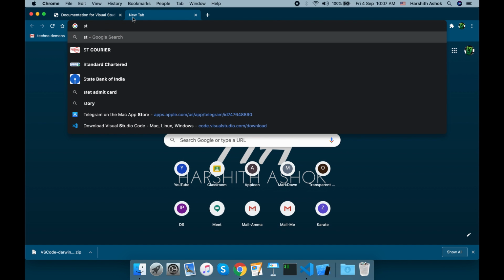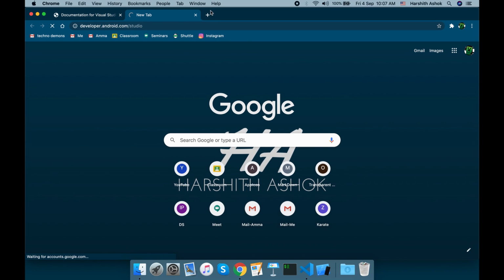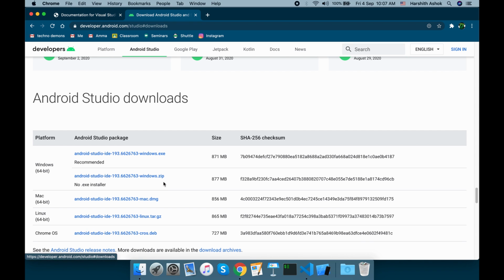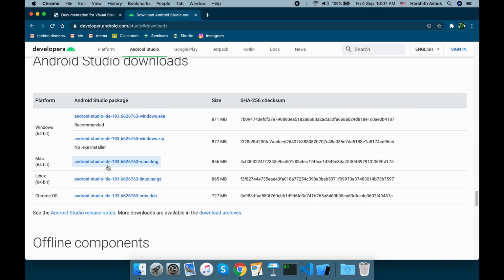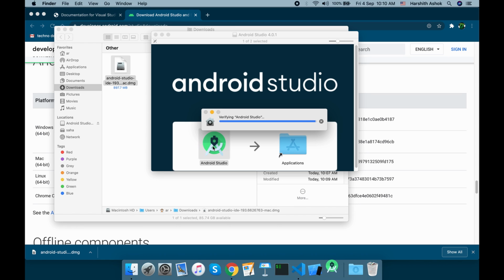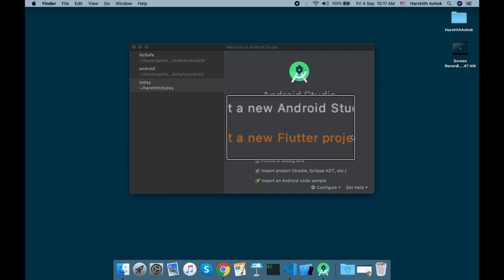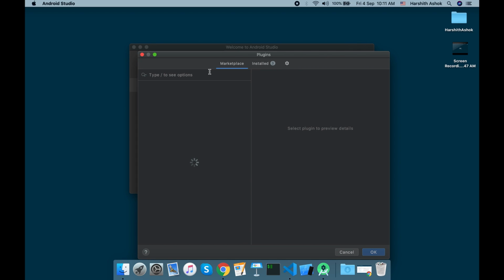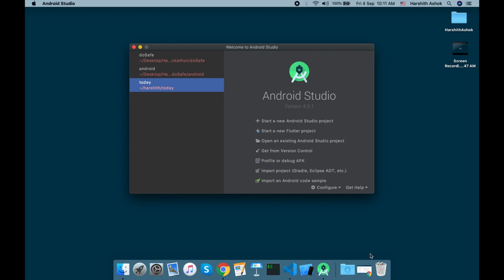How to setup an IDE for Mac | harshithashok.com